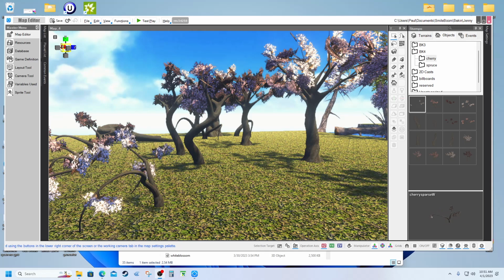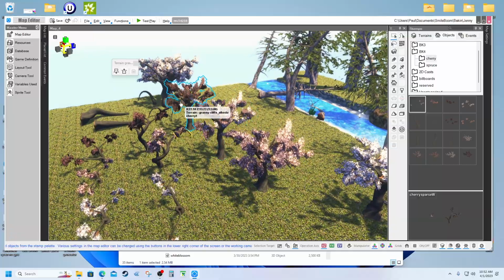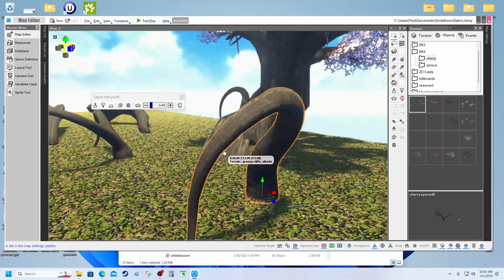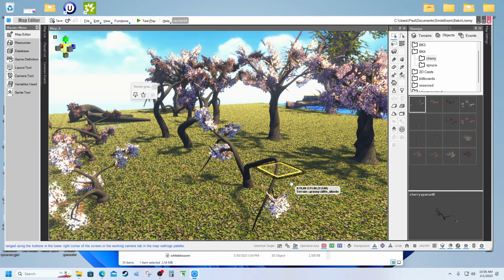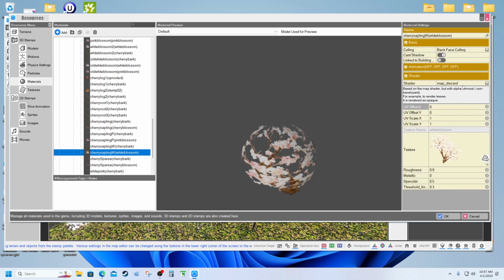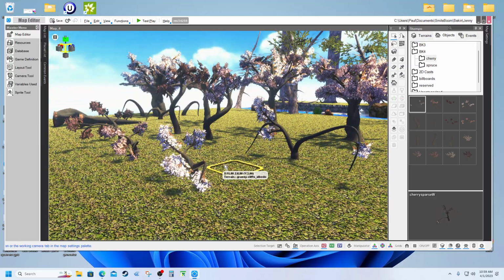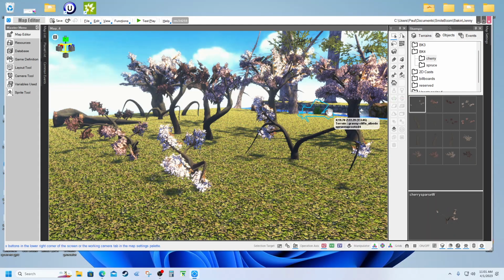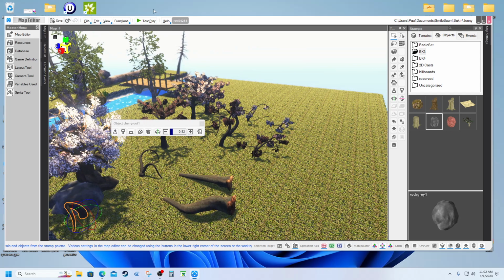Cherry Trees done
Preview of 16 cherry tree assets for upcoming bakin pack 4